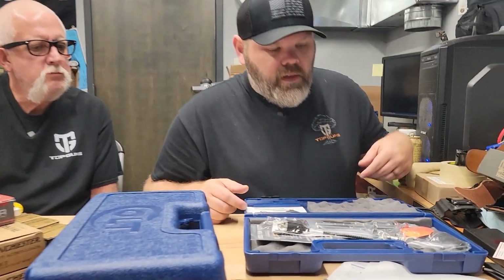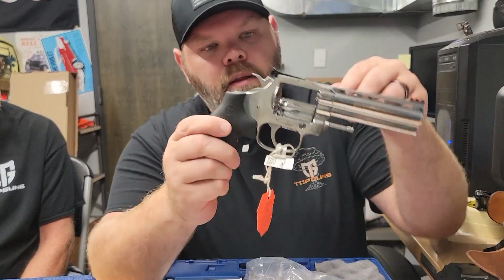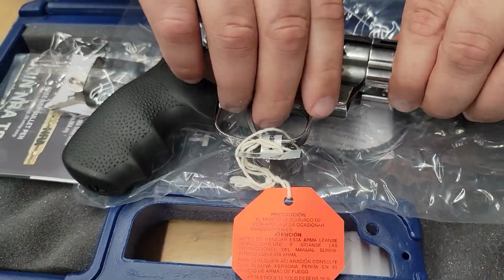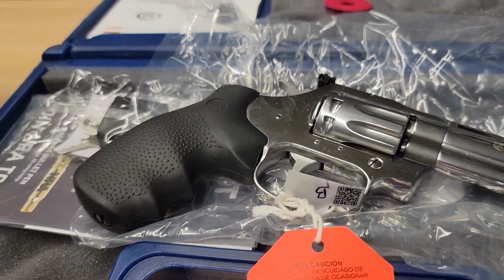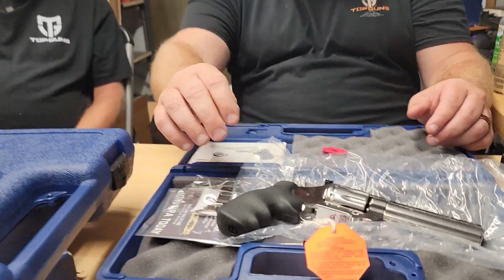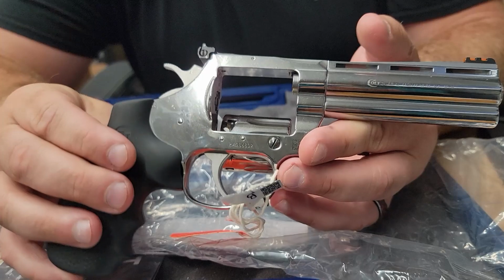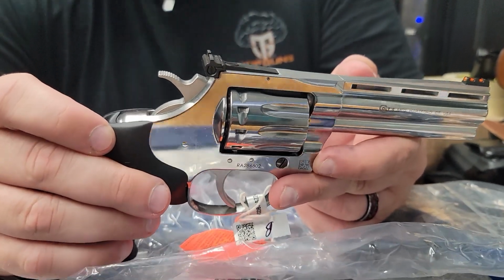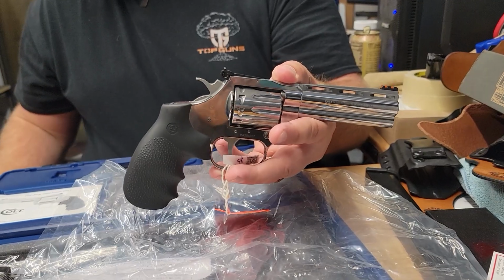Wonder what we will find today? Guns on a messy desk!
Top Guns is a locally owned and run business.  We love what we do and continue to grow our establishment so we can better serve our community.  We are feature a fully functioning and advanced indoor range.  Please check back for future updates as details become available. We sincerely appreciate the opportunity to serve you in your needs. Thanks for being a part of the Top Guns Team.

Our Politcal Stance:
We are strong believers in the Constitution and The Bill of Rights.  It is our opinion that no person or group has the legal right to infringe on any portion of our Constitution.  We encourage everyone to vote in every election and to educate others of your findings when you believe strongly in a cause.